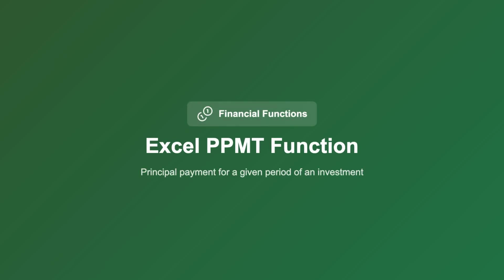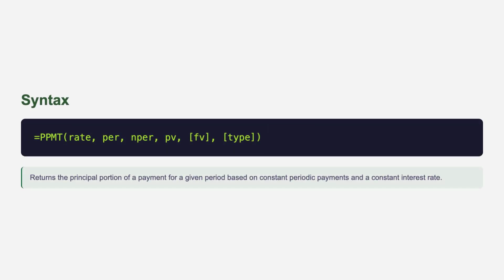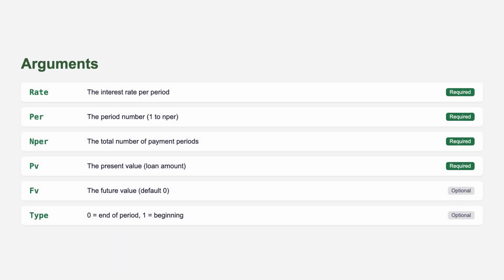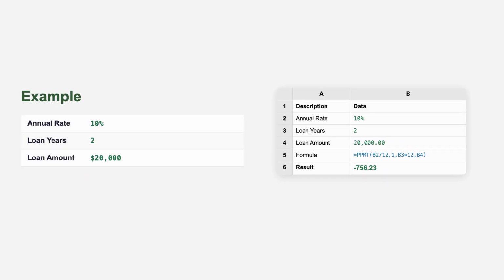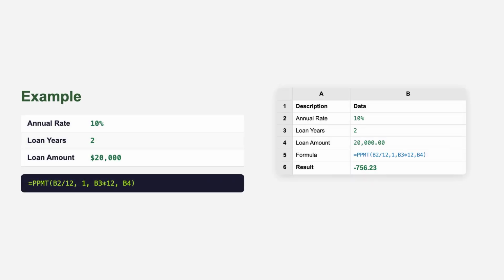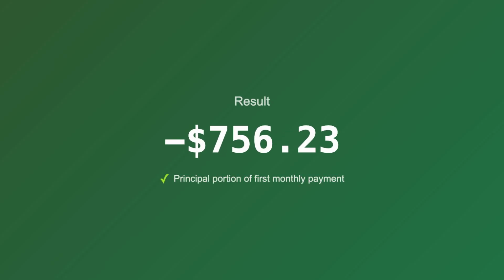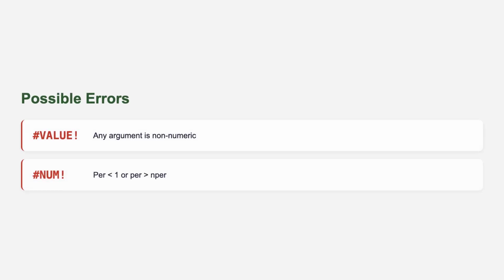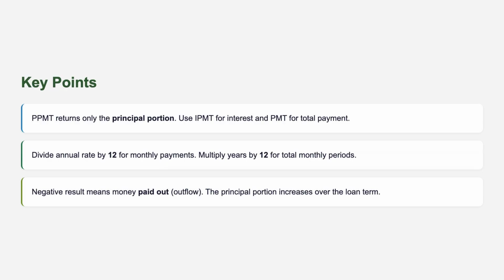Excel PPMT Function - Principal Payment Calculator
Learn how to use the Excel PPMT function to calculate the principal payment for a given period of a loan or investment. This tutorial covers the function syntax, all required arguments, a practical example with step-by-step results, common errors to avoid, and key points to remember.

Timestamps:
0:00 - Title
0:10 - Syntax
0:19 - Arguments
0:39 - Example
1:00 - Result
1:10 - Errors
1:20 - Key Points
1:43 - Outro